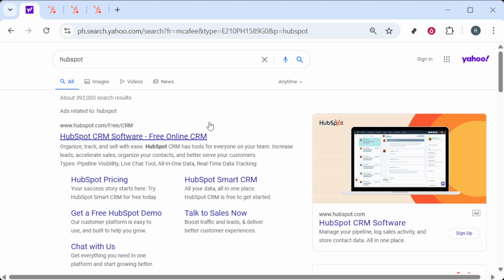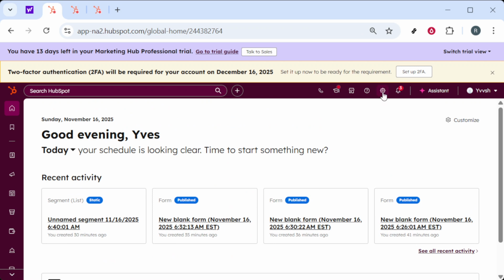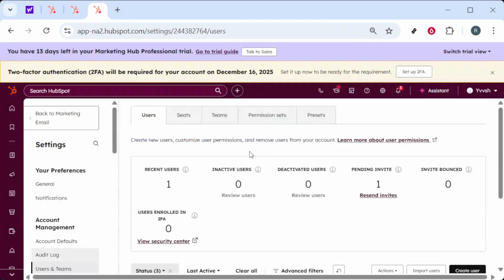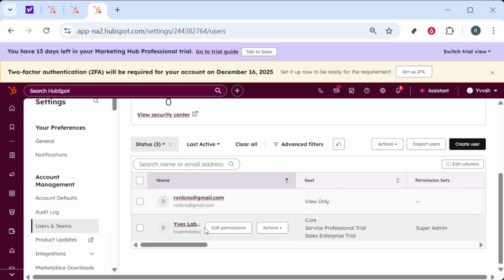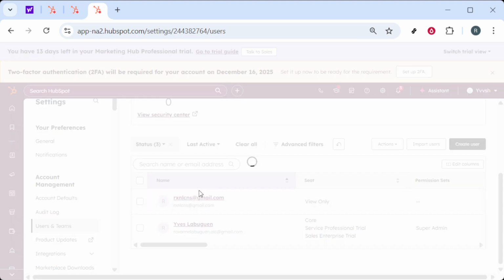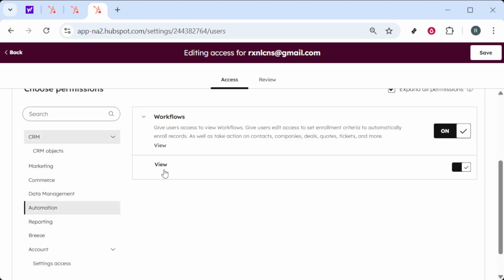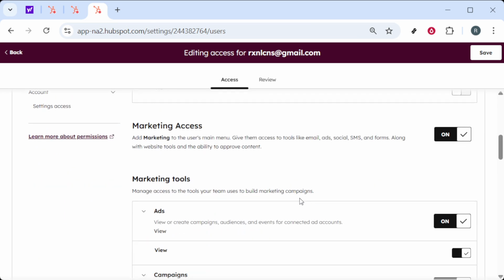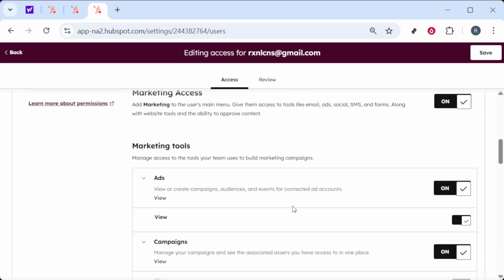How To Turn On Email Approval Requests In Hubspot | 2025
Email approvals help teams maintain consistent branding and avoid mistakes. In 2025, HubSpot allows admins to enable email approval workflows. This ensures emails are reviewed before sending. Here's how to turn on approval requests.

🛡️ Step 1: Go to Settings
📧 Step 2: Open “Marketing Email”
✔️ Step 3: Enable Approval Request
💼 Step 4: Assign approvers